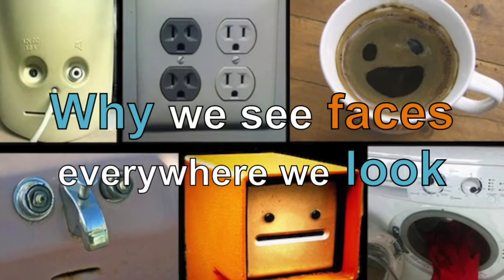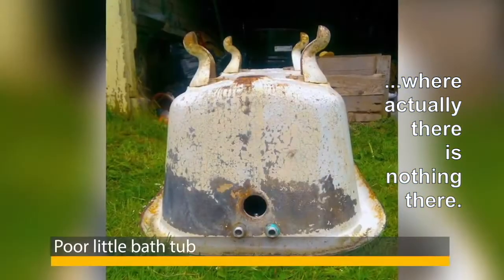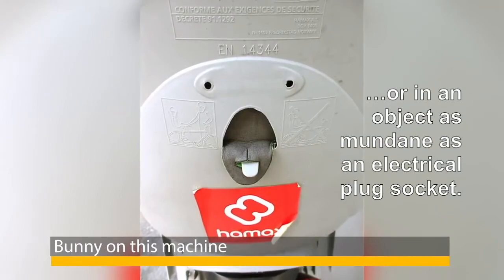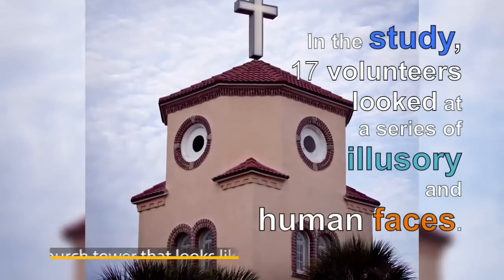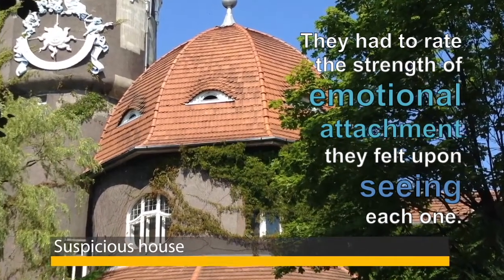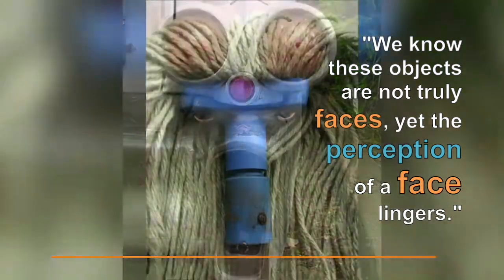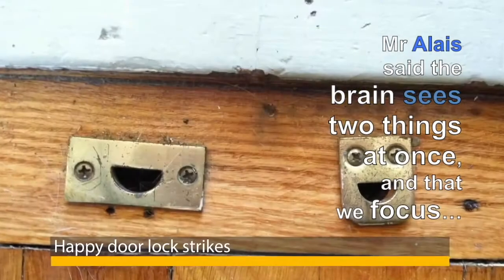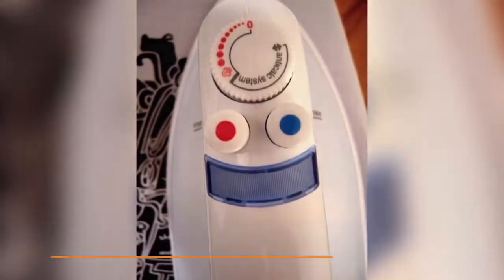Why we see faces everywhere we look